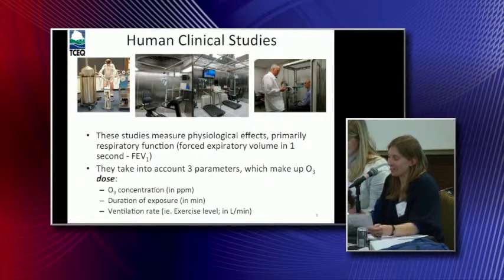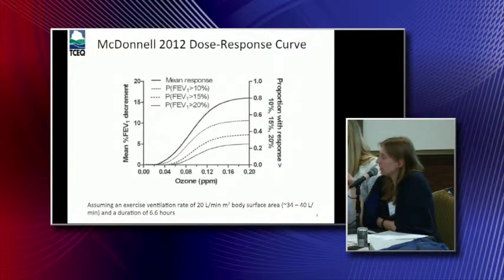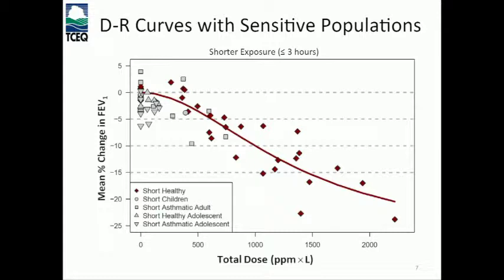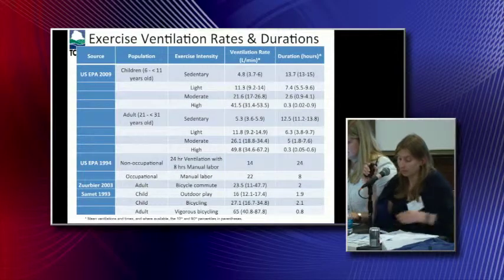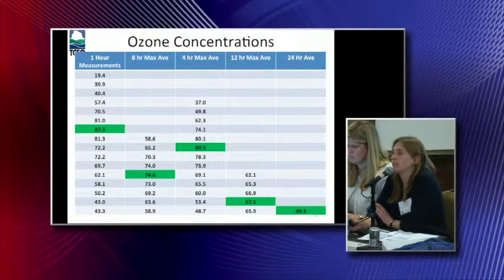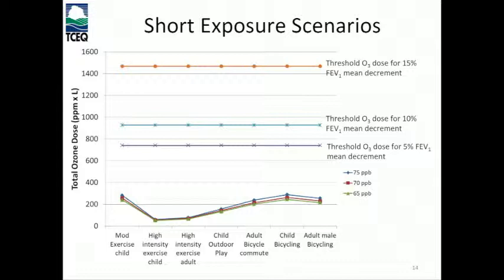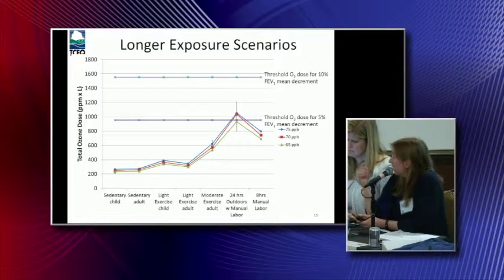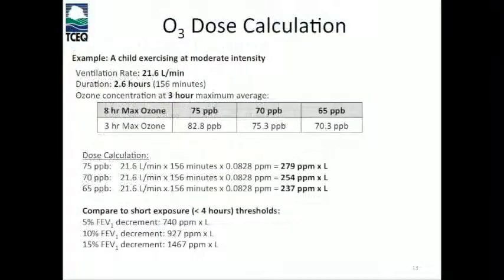Integration of Scientific Evidence - Part 2. Controlled Exposure Studies: Sabine Lange, TCEQ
Session 2 - Integration of Scientific Evidence to Inform the Understanding of Ozone Effects on Human Health
• Introduction to Session 2: Michael Honeycutt, Director, Toxicology Division, TCEQ & Michael L. Dourson, Toxicology Excellence for Risk Assessment (TERA), Session Facilitator
o Outside Experts: Robert Phalen, University of California, Irvine; Barry Ryan, Emory University; George Maldonado, University of Minnesota; Mark Utell, University of Rochester
o Presenters: Julie Goodman, Gradient; Sabine Lange, TCEQ & Sonja Sax, Gradient
• Controlled Exposure Studies: Presentation, Sabine Lange, TCEQ